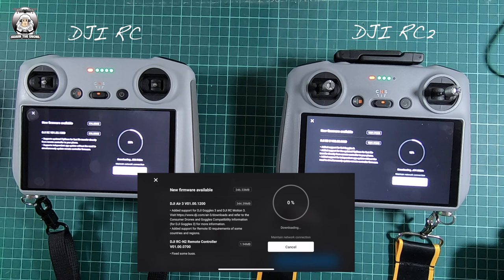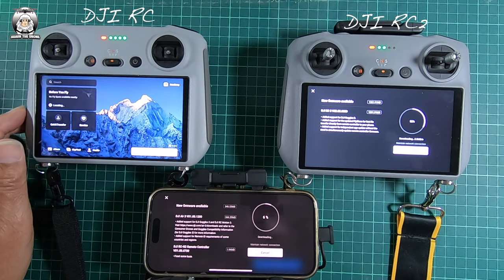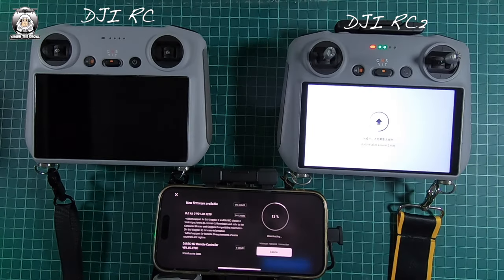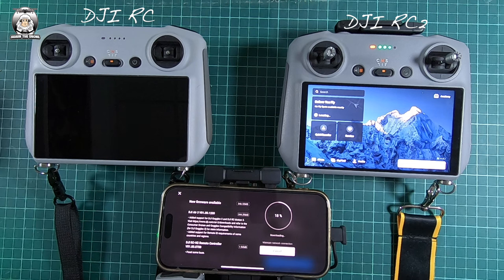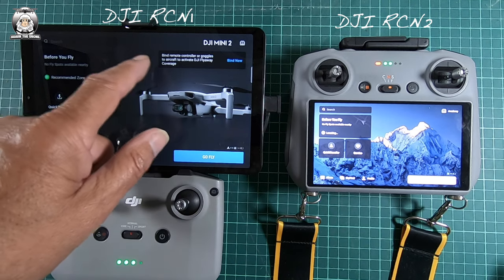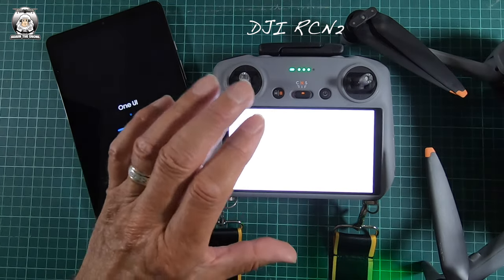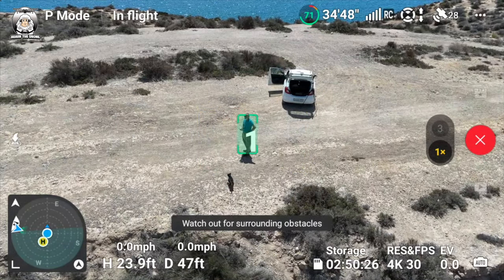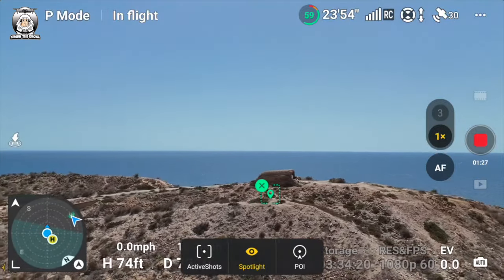NEW DJI FLY APP FIRMWARE NIGHTMARE UPDATE & TEST FLIGHT DID IT SURVIVE?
New firmware update DJI FLY app for your controllers - DJI RC DJI RC2 DJI RCN1 & DJI RCN2 and DJI Air 3 update. It needed this update but what a nightmare.